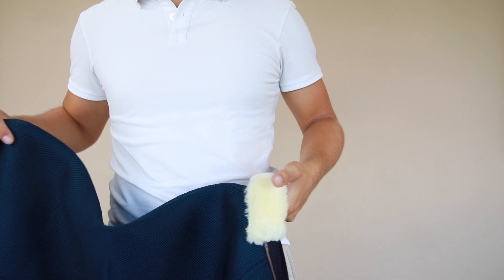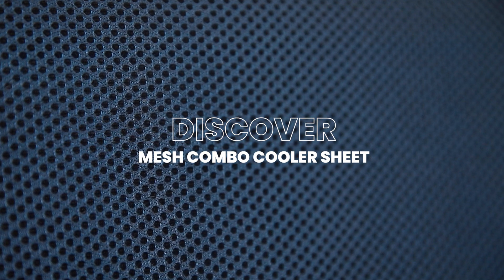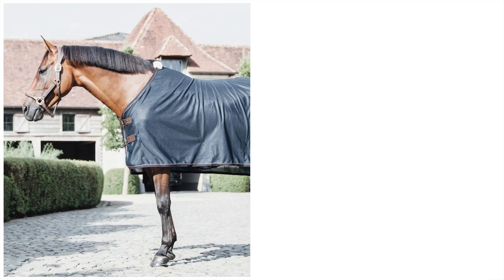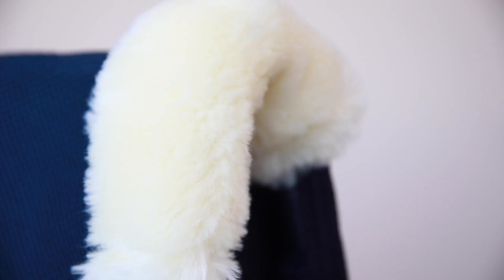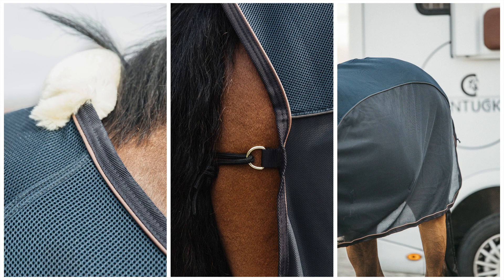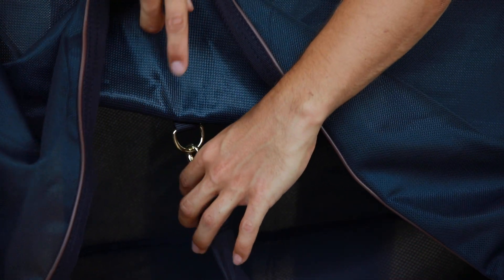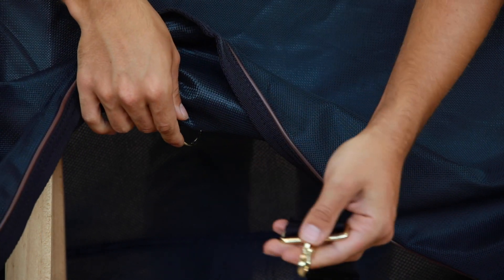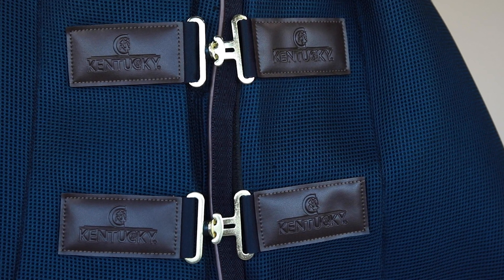Kentucky Horsewear Mesh Combo Cooler Sheet